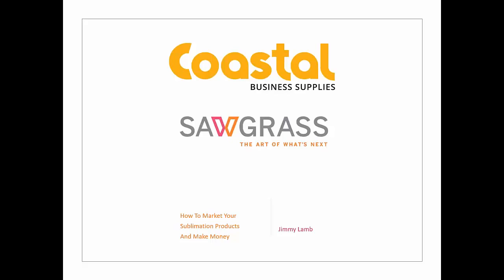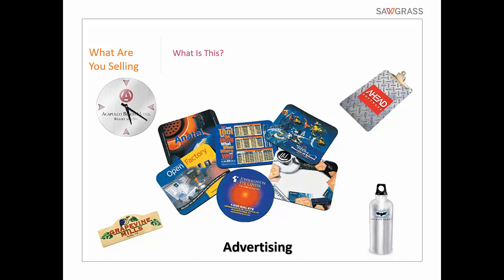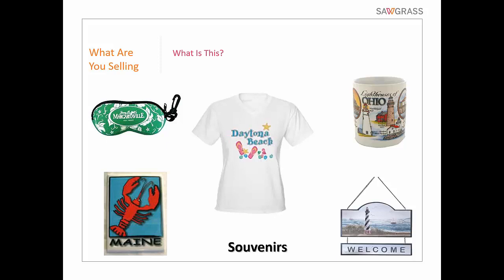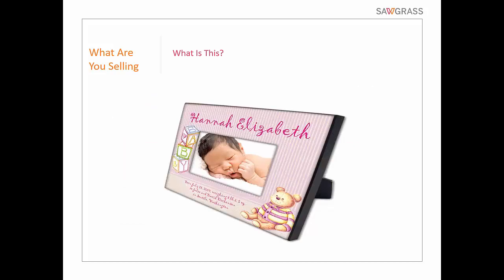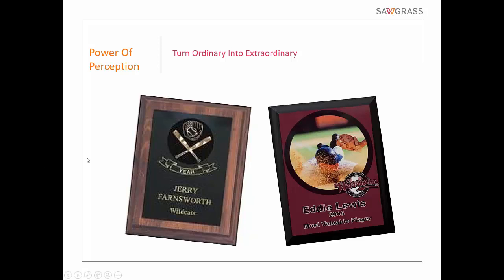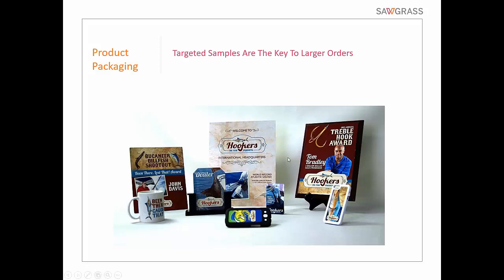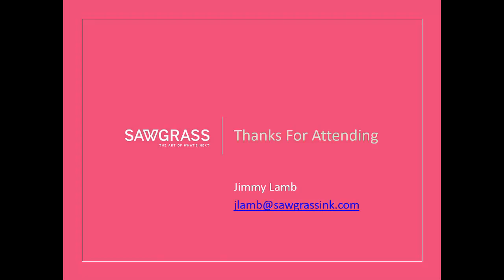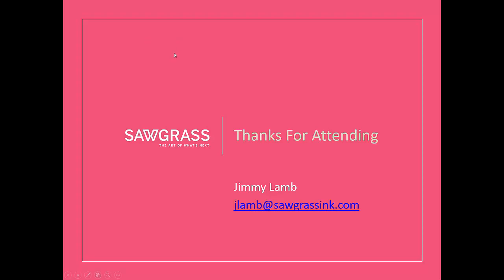How to Market Your Sublimation Products | Webinar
Jimmy Lamb of Sawgrass Technologies joined us to present a great webinar on how to market your sublimation products and make more money!

Jimmy Lamb is an award-winning author and international speaker with over 25 years of apparel decoration business. He has extensive knowledge in many facets of commercial embroidery and digital decorating including business startup, applications, techniques, marketing, sales, mobile, digitizing and management. He is currently the Manager of Education and Communications for Sawgrass Technologies.